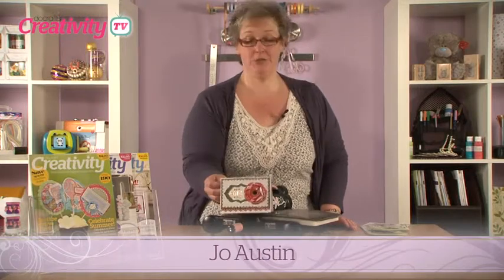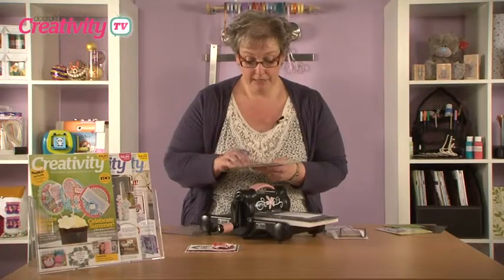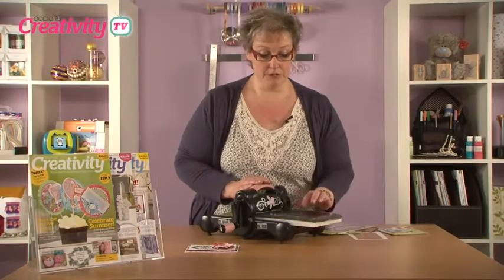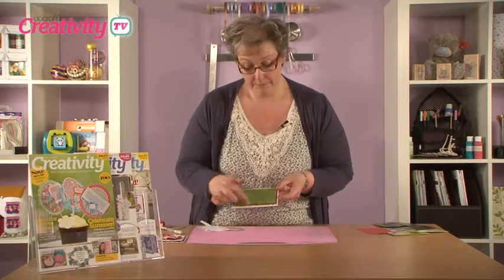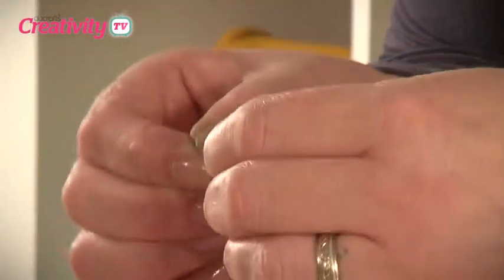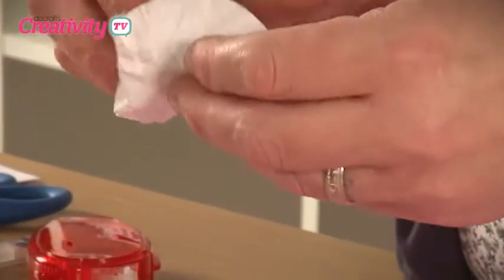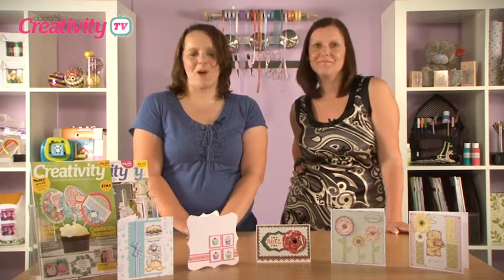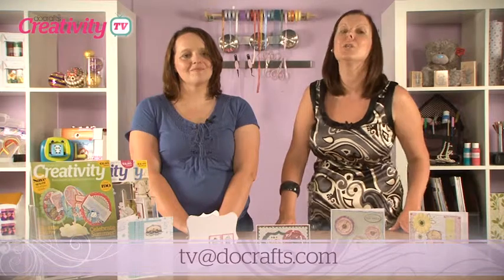Making a Floral Embellishment Card | docrafts Creativity TV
Jo shows us how to get the most out of Nesting Dies by making a gorgeous floral embellishment on a handmade card.